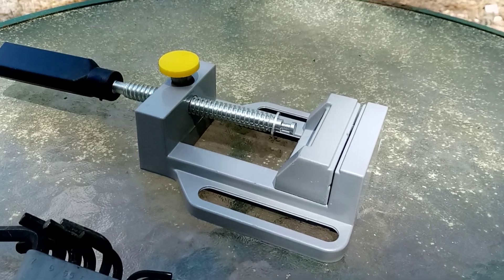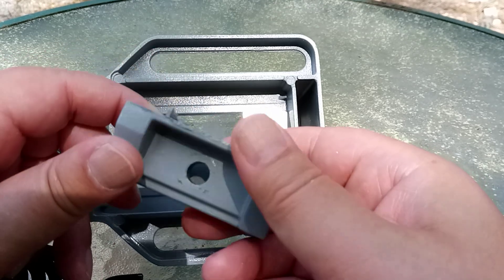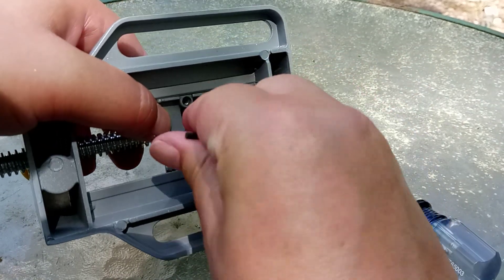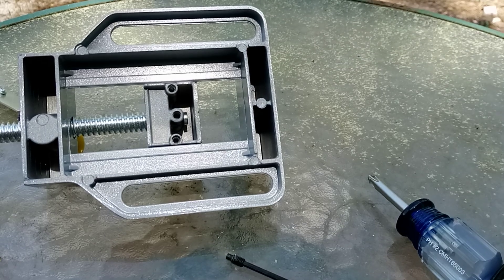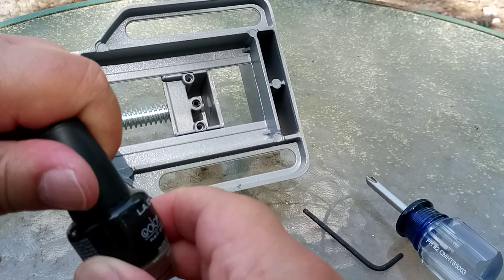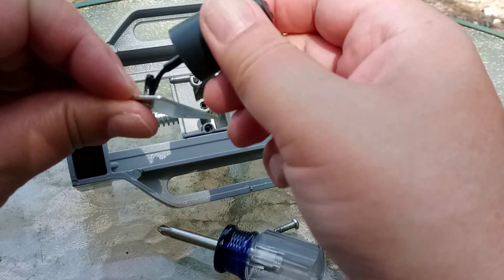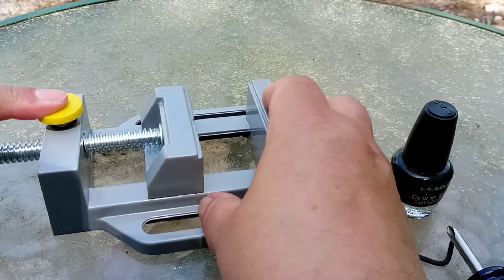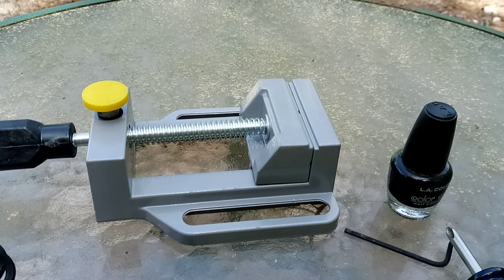Fixing a Chinese vice.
Having experienced the poor quality of the drill, the vice and the drill press (all bought separately), I address the vice. It turns out that it's a pretty simple fix so now if I can get the drill press to work properly I will have a decent tool.